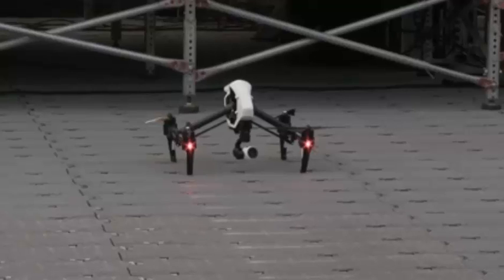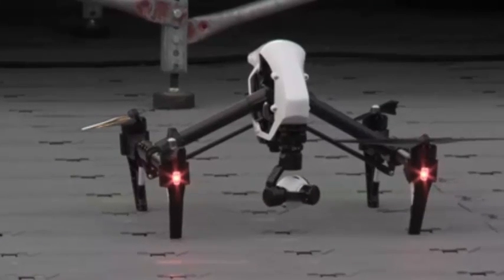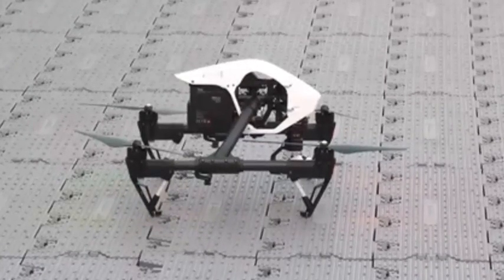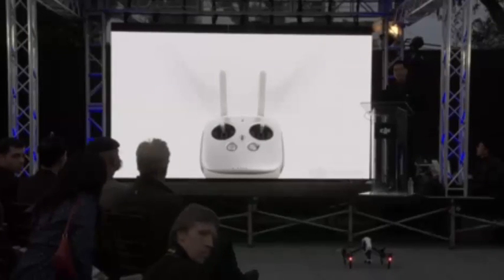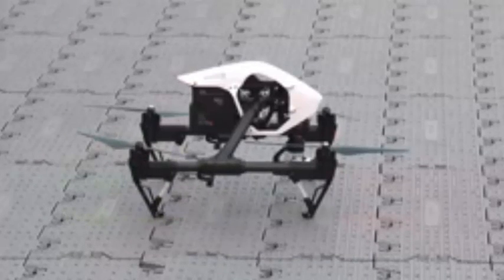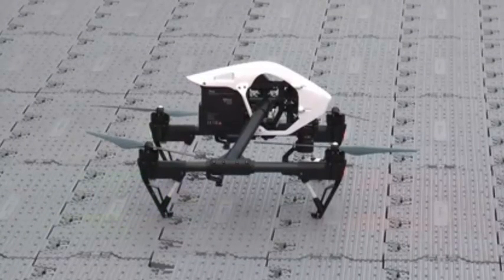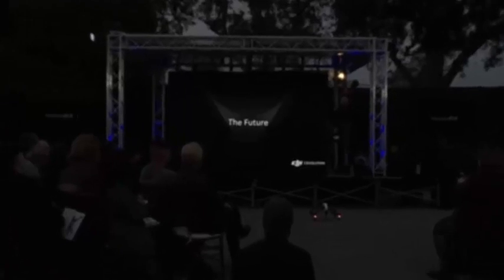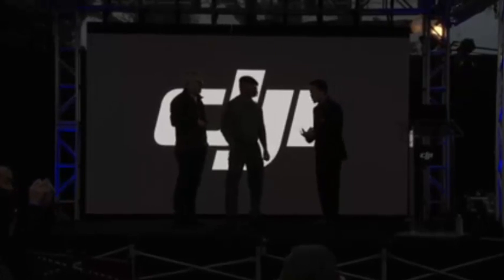DJI Inspire 1-Creativity Unleashed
NEW DJI UAV aka DRONE just released with 360 degree camera.